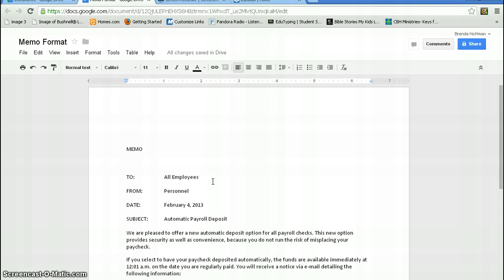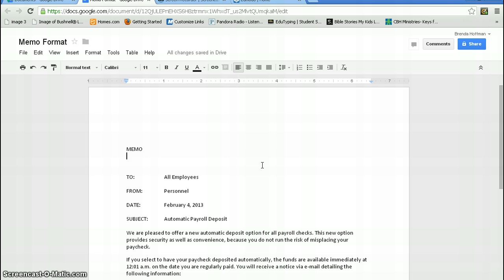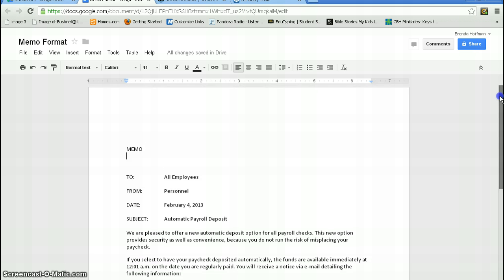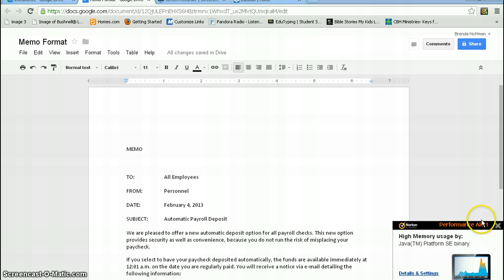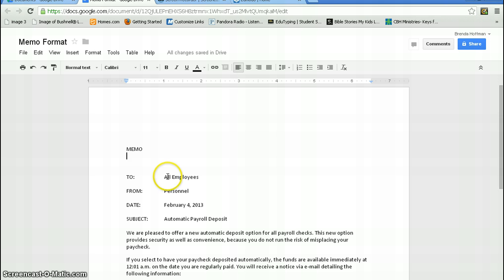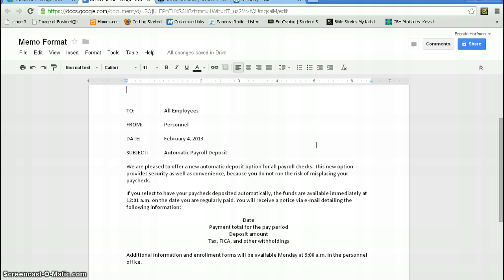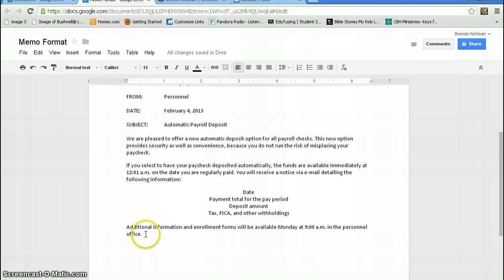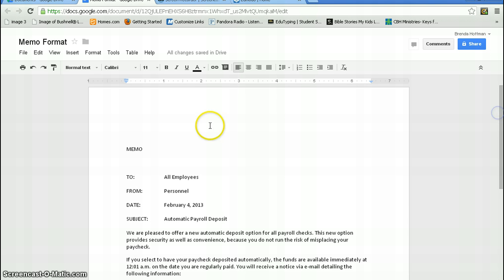Memorandum Format--Google Documents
This video will demonstrate the proper format to use when creating a memorandum (memo).